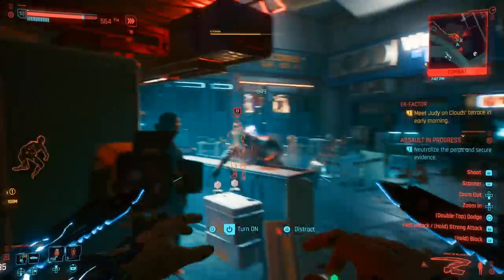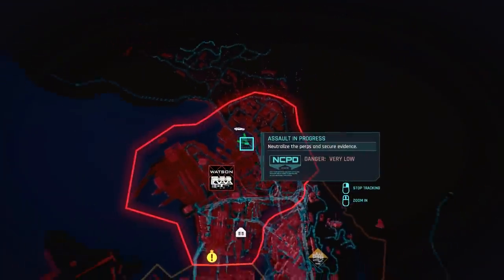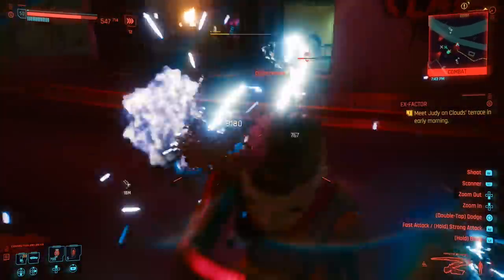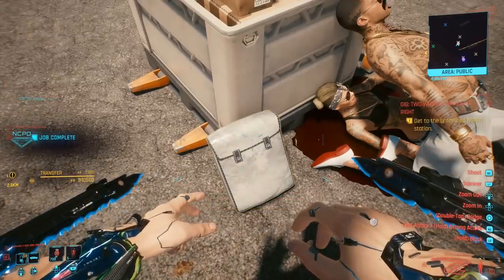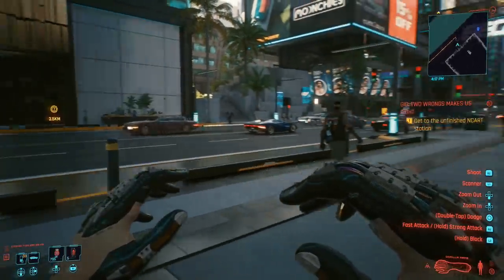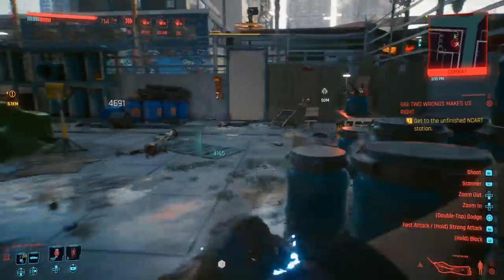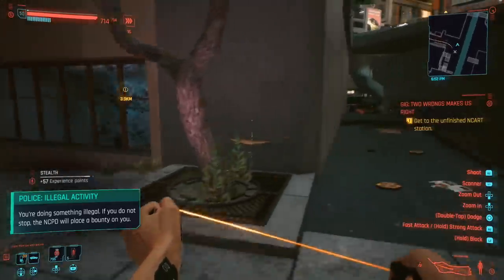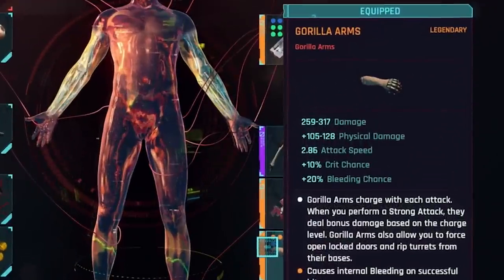Cyberpunk 2077 - Best Legendary & Secret Cyberware Mods You Can Get For Free! (Cyberpunk 2077 Tips)